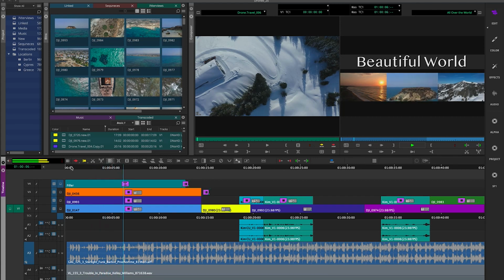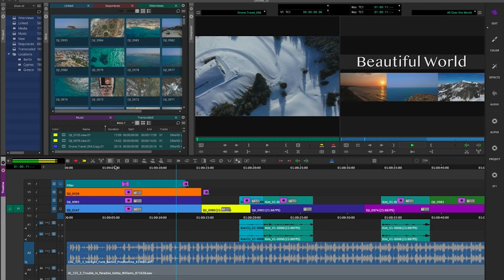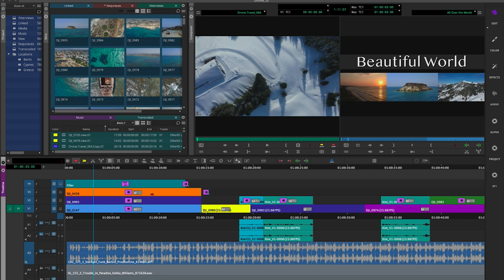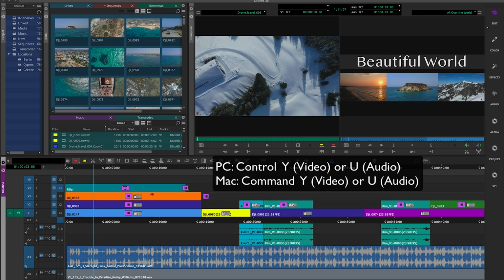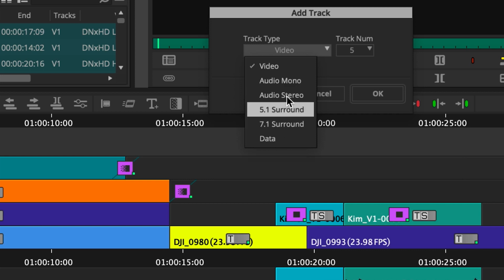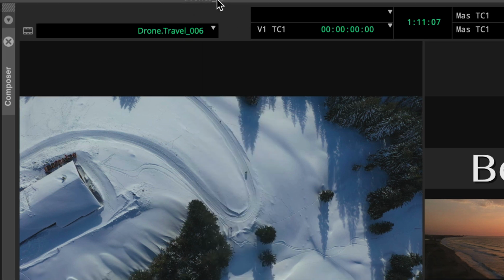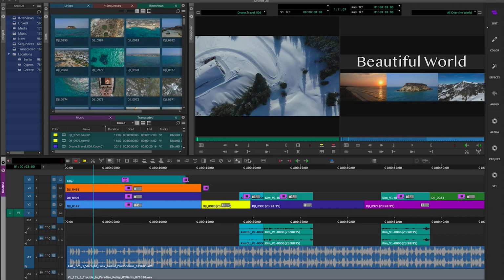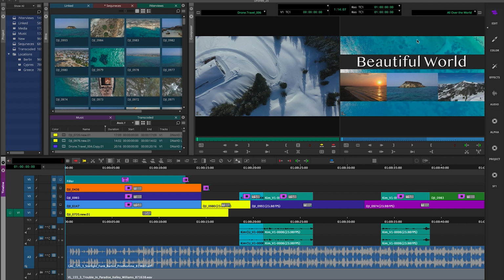Avid Media Composer — Add/Insert Track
You can ADD a new Audio or Video track top or bottom of your current Avid Media Composer sequence with a keystroke or clip drag. But how do you easily INSERT a new track into a sequence with a simple keystroke?